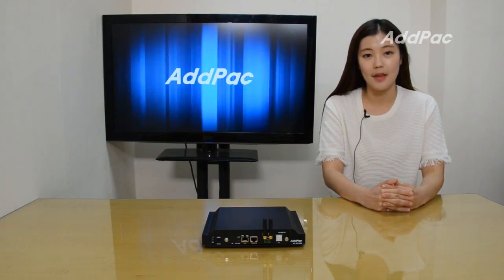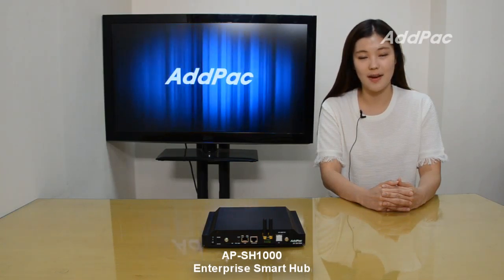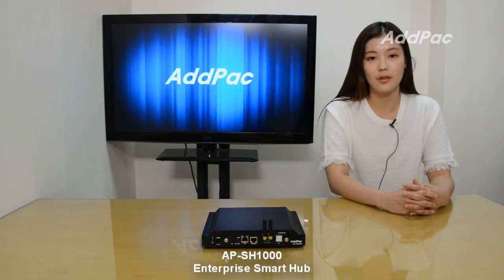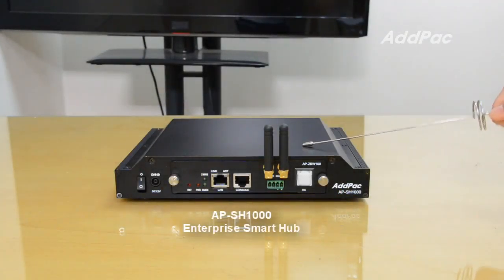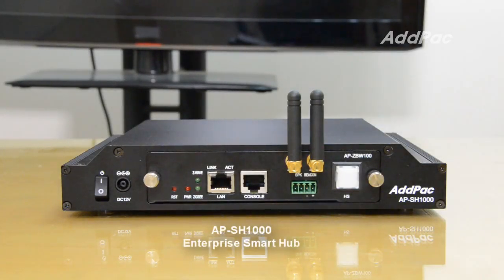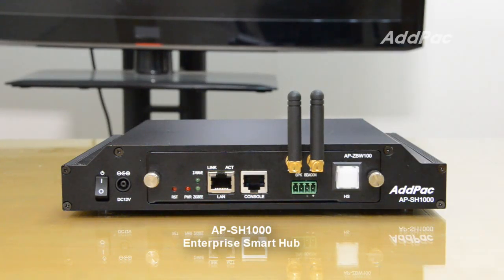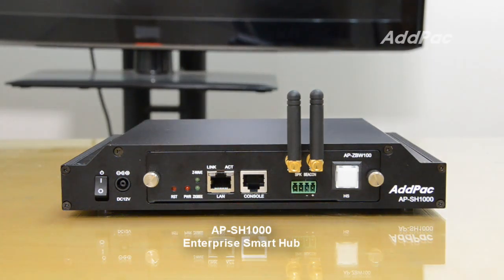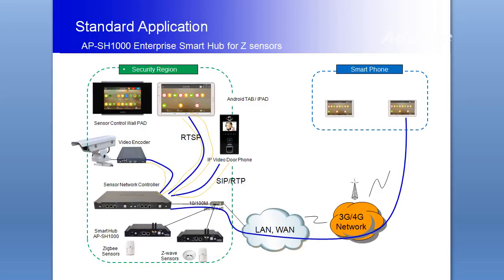AP-SH1000 Enterprise Smart Hub for ZigBee/Z-Wave Sensors (지그비/Z-웨이브 센서를 위한 기업용 스마트 허브) | AddPac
AP-SH1000
Enterprise Smart Hub for ZigBee/Z-Wave Sensors
지그비/Z-웨이브 센서를 위한 기업용 스마트 허브